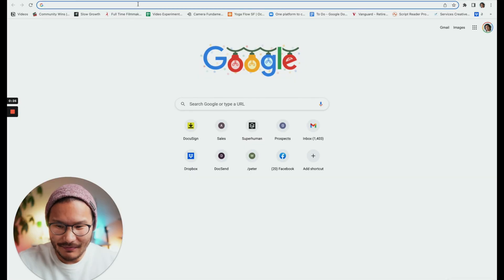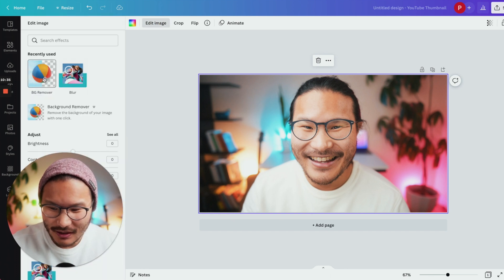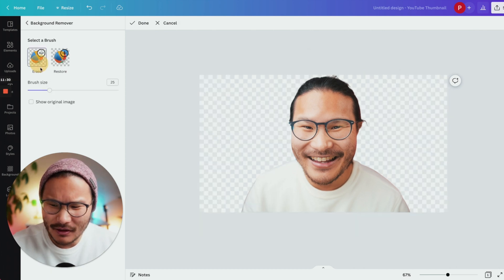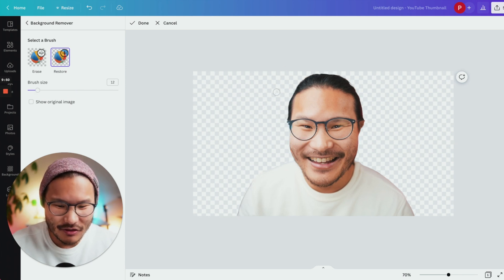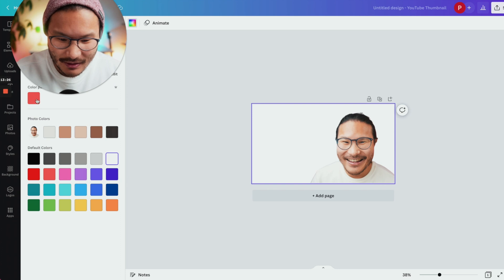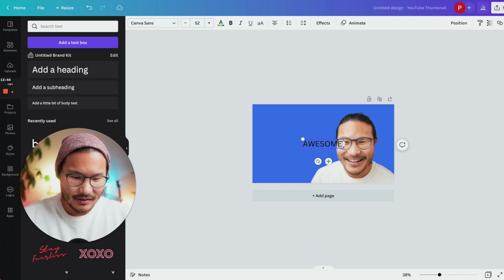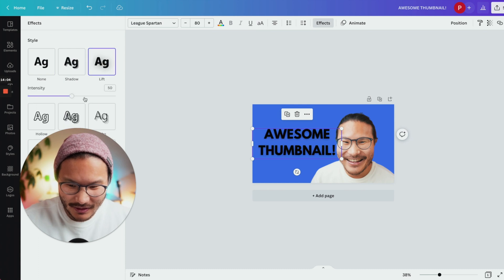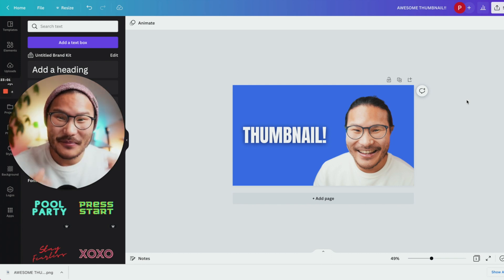How to Remove Background from Photo in CANVA [Make Your Youtube Thumbnails POP!]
In this step-by-step Canva tutorial, learn how to remove the background from a photo using Canva, to make your Thumbnails POP!

▶️ Youtuber "0 to 100" Accelerator
If you're an aspiring Youtuber that wants to grow, learn a proven roadmap to 100+ subscribers, and build your creative support system - join the waitlist to be in the inaugural cohort of my Youtuber Accelerator:

🎬 TIMESTAMPS
0:00 How to remove background in Canva
0:05 1. Open Canva
0:08 2. Create a Design, Youtube Thumnail
0:12 3. Upload picture
0:21 4. Use Background Remove Tool
0:25 Get free Canva Pro trial
0:38 5. Clean-up Background
1:00 Detach Image from Background
1:09 Add Fill
1:22 Add Text
1:44 Add Lift
1:52 Export
2:00 How to add White Outline

👋 ABOUT ME
Hi, I'm Peter! I love music, creativity, and business. My goal is to help you live a more creative life by sharing inspiration and knowledge from my own personal growth journey.

Fun factoids:
I did my yoga teacher training at an ashram in India. I've toured across the country to Nashville as a singer-songwriter. I used to be an investment banker at Goldman Sachs and invested in startups as a venture capitalist on Sand Hill. This channel is my way of combining all my creative and business experiences into a space where I can hopefully support you in living a more creative, authentic, and fulfilling life.

Have Fun | Connect | Help Others

🌍 RESOURCES
Here are some other helpful Canva Tutorials videos remove your background:

🎬 MY FAVORITE YOUTUBER COURSES
Ali Abdaal's Skillshare Youtube for Beginners (Free with 1 Month Trial - I recommend this if you're on a budget):

Youtube 0 to 1000 Course (my own course, sign-up for the waitlist)

Main Camera
VLOG Camera
Main Lens
Key Light (newer version of my discontinued light)
Soft Box
Light Stand

Note: Some of these links in the description are affiliate links that I get a referral fee from if you use them, which helps me to keep making content for you :)